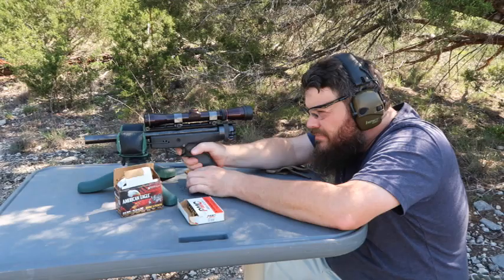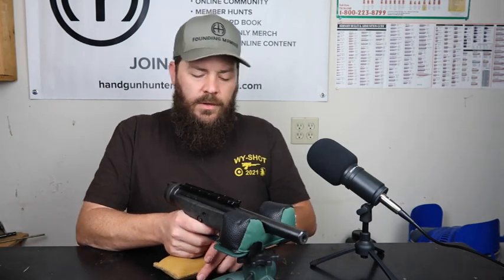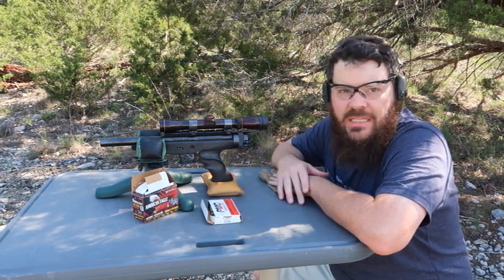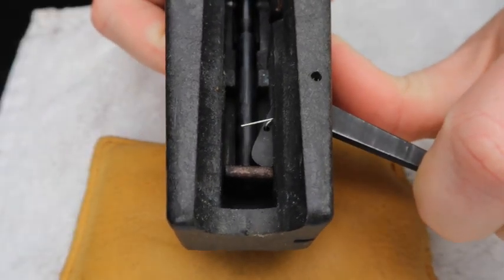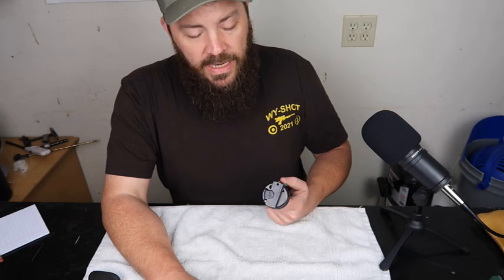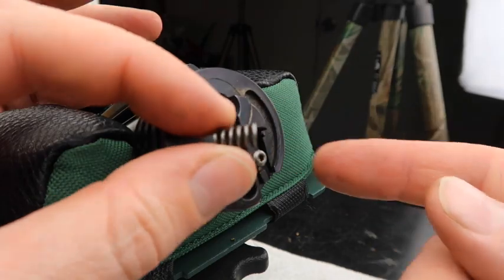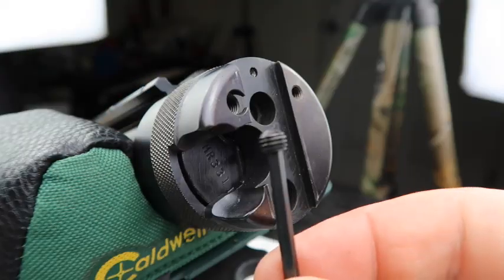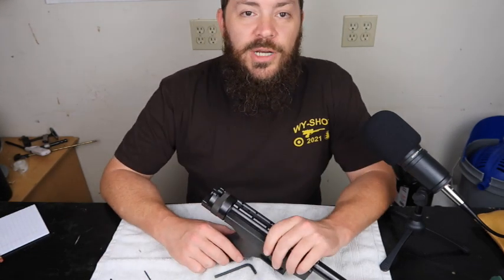HHI Hunting Handguns: SSP-91/Lone Eagle - FULL BREAKDOWN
In this episode, Ryan goes over the operation and disassembly of the Lone Eagle Pistol. This interesting single-shot is not too difficult to take apart and reassemble once you've seen this video.